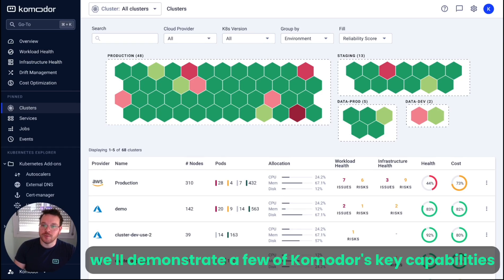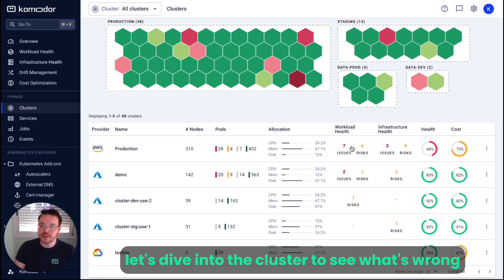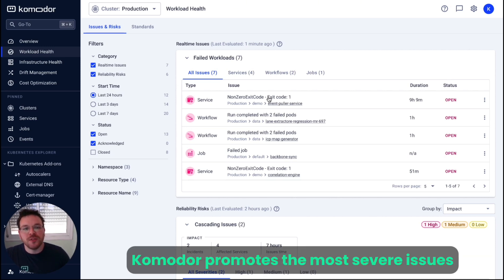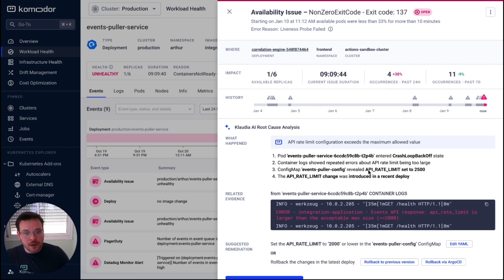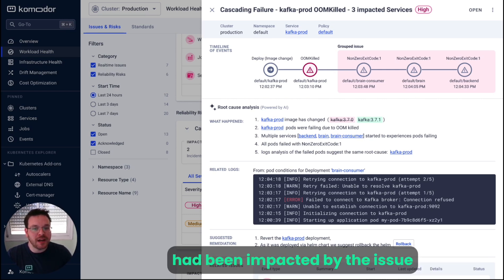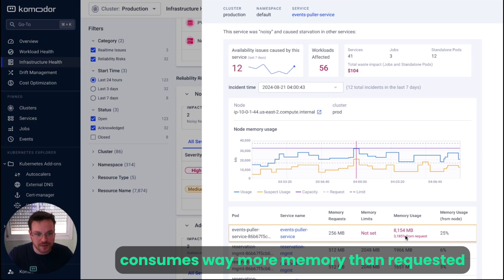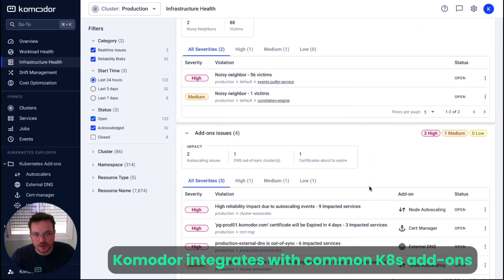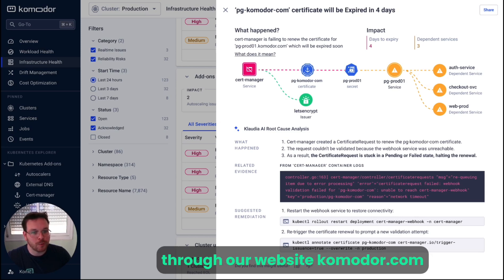[DEMO] Komodor Kubernetes Management Platform 2025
Amit Bar-Oz, Sr. Solution Architect at Komodor, showcasing the all-encompassing capabilities of Komodor's Kubernetes Platform, including first-class-citizenship support for cluster add-ons, CRDs, and ecosystem integrations.